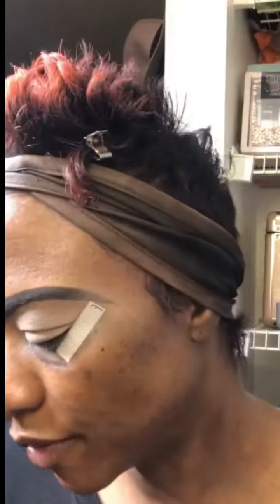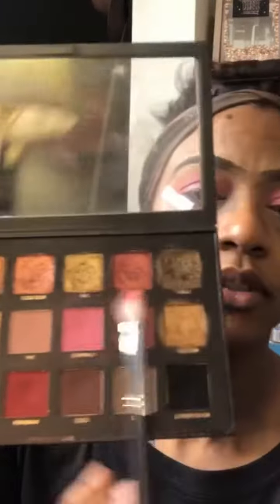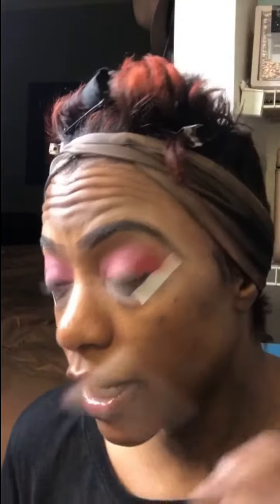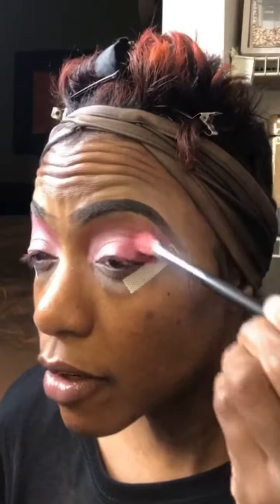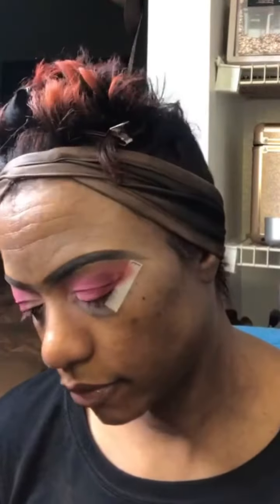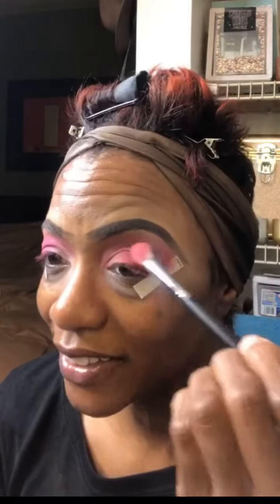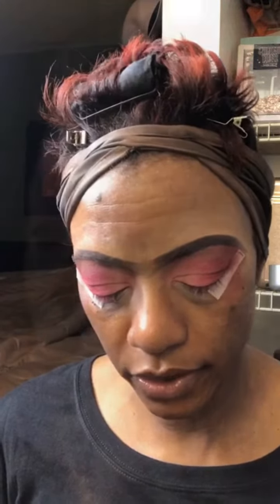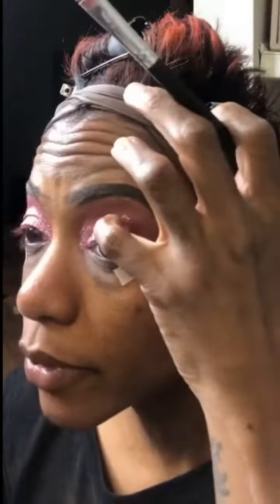KmbrlyInks: Valentine Day Makeup Look | Huda Beauty Textures Palette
Time to go love on some folks! .
@makeuprevolutionusa Conceal and Define Foundation In F13
@clinique 2n1 Foundation used to highlight and conceal
@lancomeofficial loose setting powder in Transiucent
@bitebeauty lip gloss in Rose Pearl 💋
@hudabeautyshop tbt palette